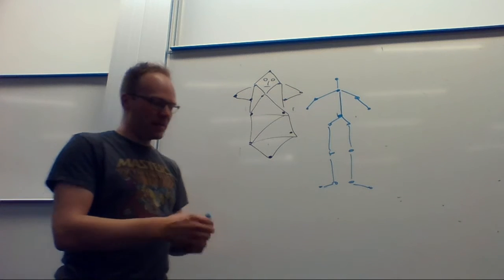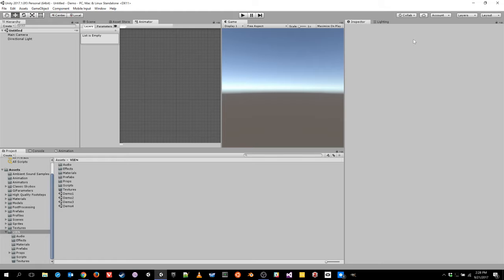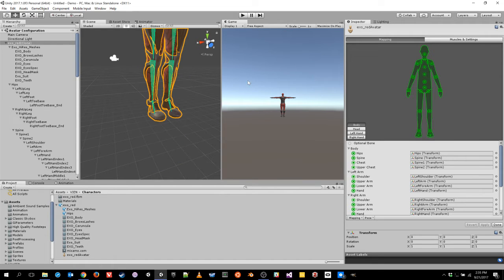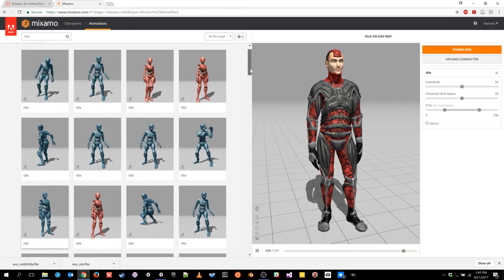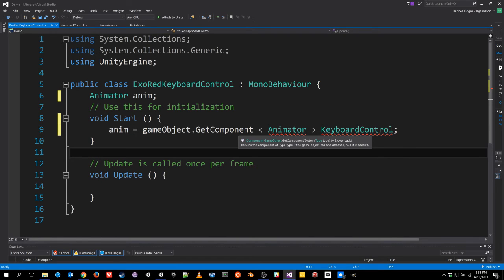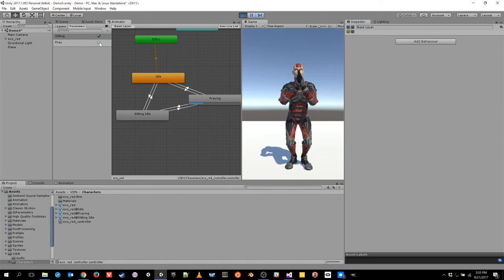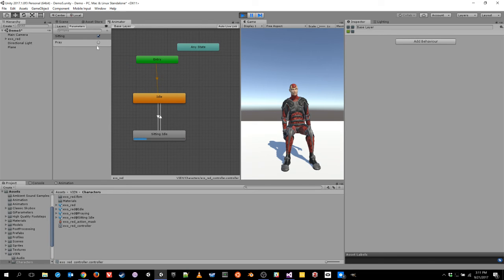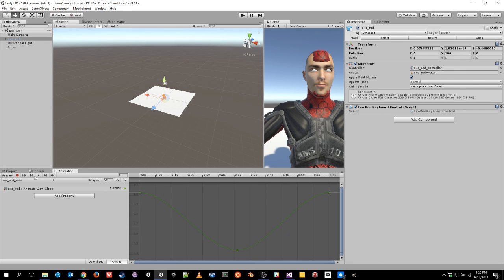CS-T-723-VIEN Virtual Environments - Technical Demo: Animation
Importing and animating a character in Unity 3D